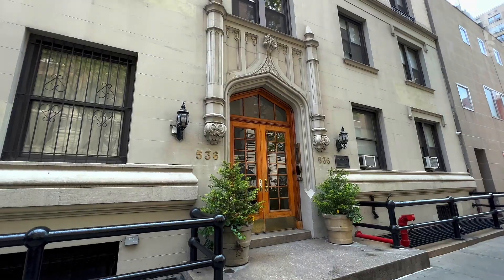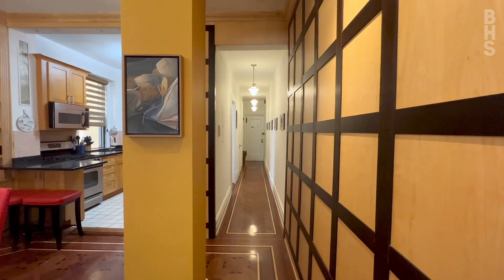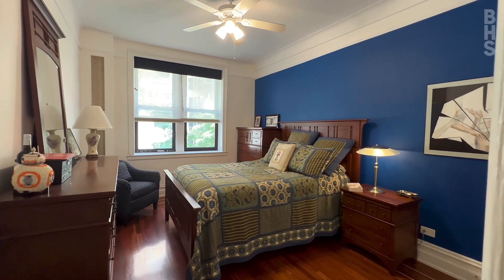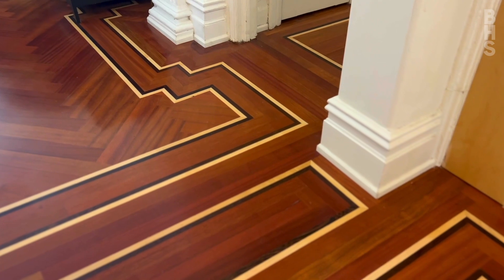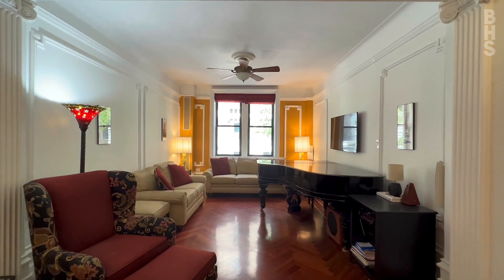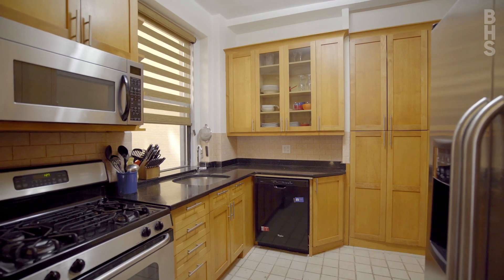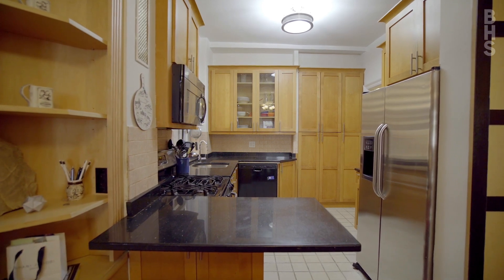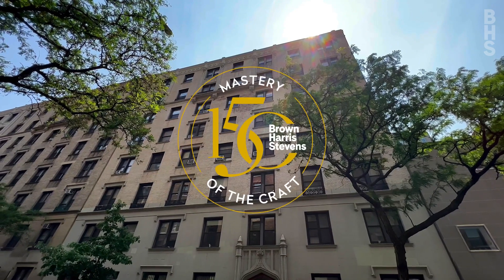536 West 111th Street #27 - Upper West Side, NYC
536 West 111th Street #27  -  Upper West Side, NYC  -  Web ID: 22478274

Lilyan Bell
Licensed Associate Real Estate Broker
Office: 408 Columbus Avenue

Listing Details

New Listing
Upper West Side, NYC
Type: Cooperative
Price: $1,825,000
Maintenance/CC: $2,077
Financing Allowed: 80%
Date Listed: 5/17/2023
Web ID: 22478274

Info & Amenities

Rooms: 7.0
Bedrooms: 3
Bathrooms: 2.0
Windowed kitchen: Yes
City views: Yes
Air conditioning: Windowed
Period: Pre-War
Built: 1911
Building Type: Elevator
Building courtyard: Yes
Laundry in building: Yes
Storage available: Bike